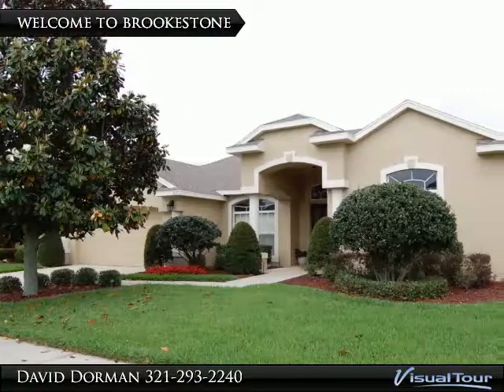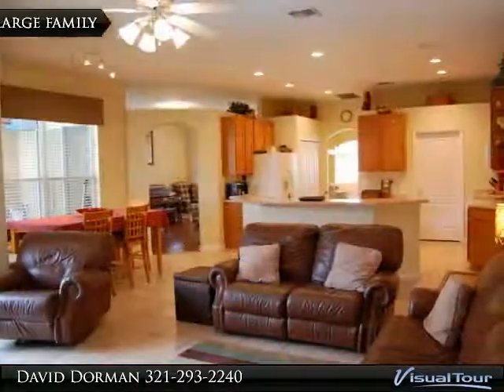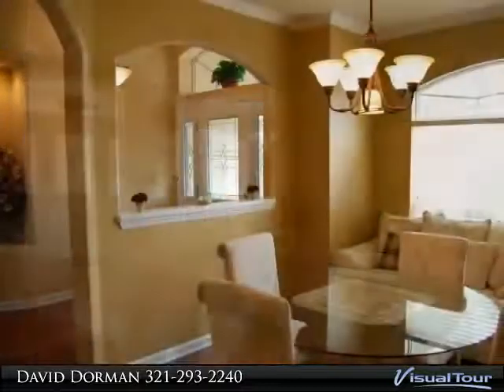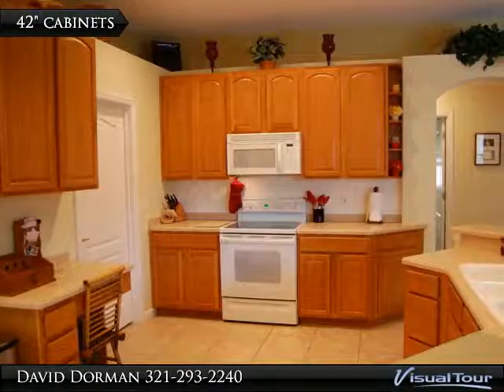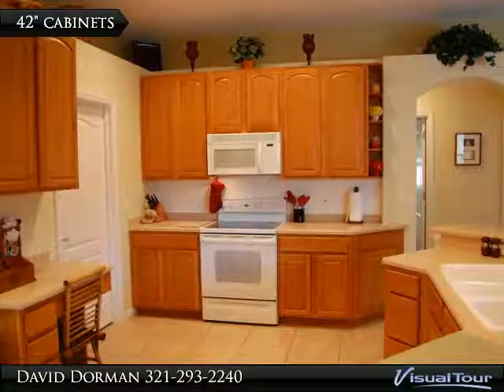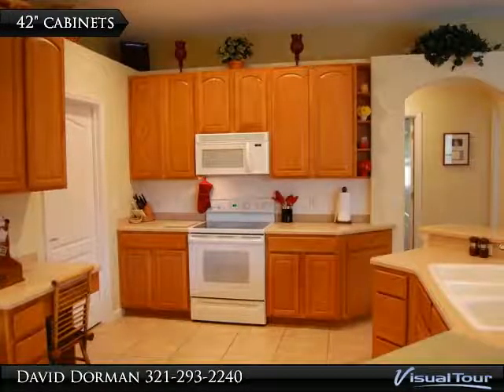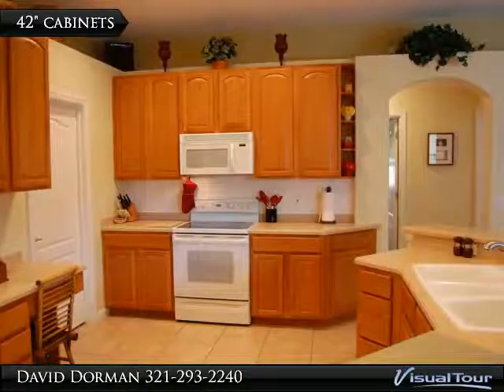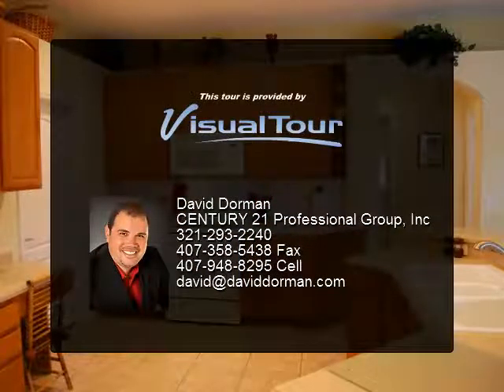Solar Heated Pool, New Exterior Paint, Newer A/C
Exceptional opportunity to purchase a solar-heated-pool home located on a corner fenced and brick walled lot in the popular gated community of Brookestone located just minutes from Disney, downtown Orlando and downtown Windermere. Outside New exterior Paint and a New front door (both in 2013) and mature landscaping show pride of ownership. Inside, comfortable air quality from the updated Carrier A/C (2011) and a popular flexible floor plan offer plenty of entertaining space. Separate formal room feature laminate flooring with access to the very large family room with fireplace, kitchen with large dinette and a master suite all have a great view of the pool, spa and back yard. The master suite also offers access to the pool plus double closets with built-ins, home office/den, spacious master bath and tub with separate shower. The kitchen features solid surface counters, 42" oak cabinets for extra storage, built in desk, access to the laundry room with added oak cabinets and a newer

Presented By:
David Dorman, CENTURY 21 Professional Group, Inc